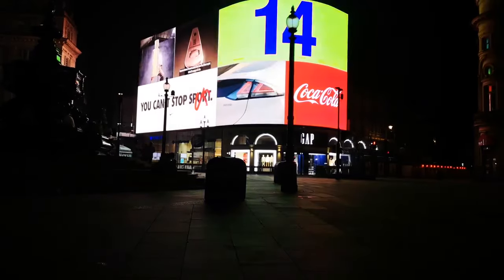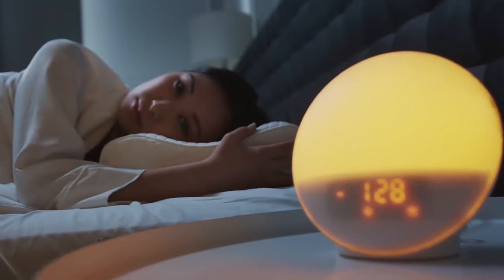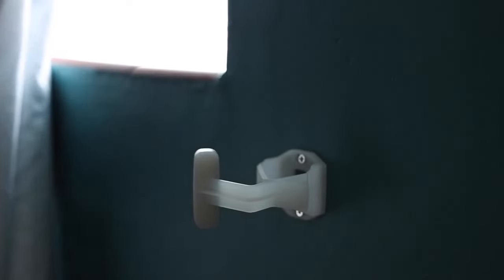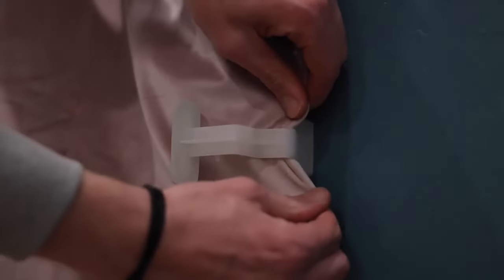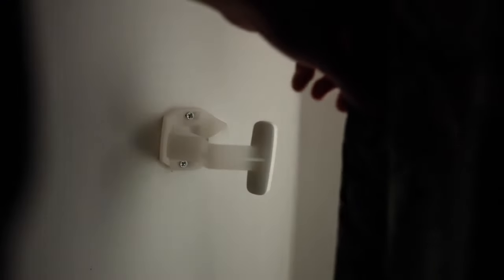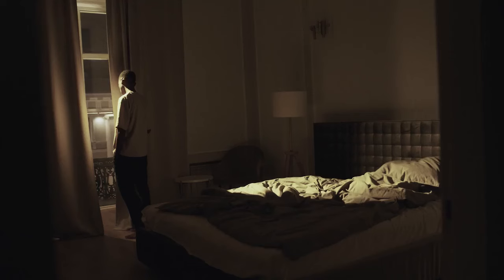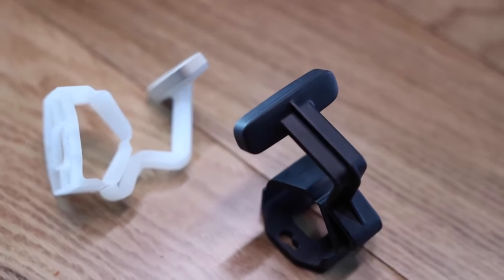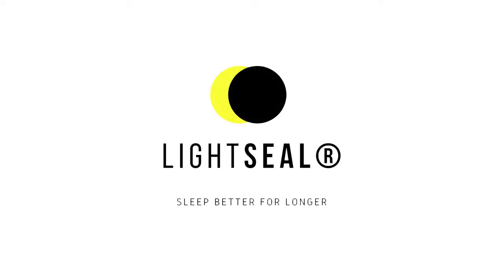Now on Kickstarter: Lightseal | Blockout Light And Sleep Better In Any Room!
Lightseal | Blockout light and sleep better in any room!
Fit Lightseal to any blackout curtains in your bedroom to blockout unwanted light to enjoy a better nights sleep!